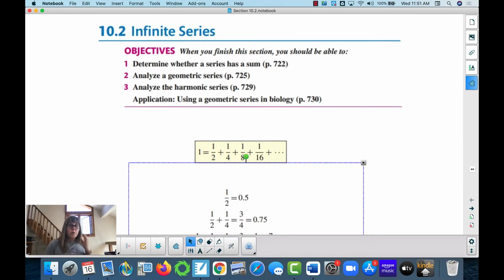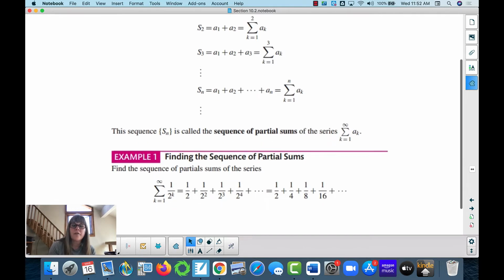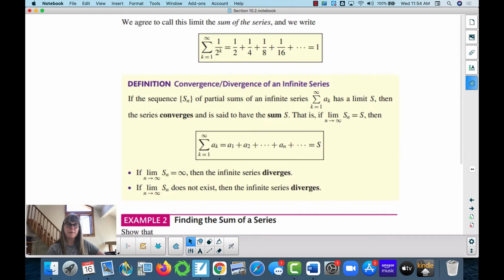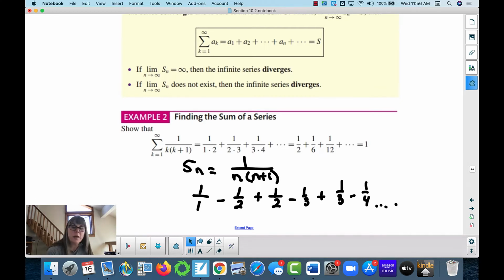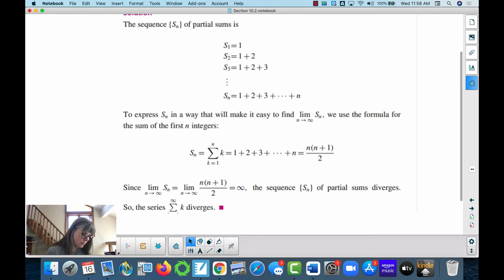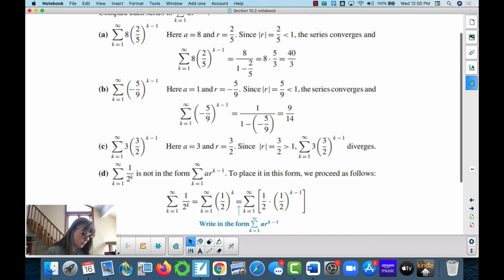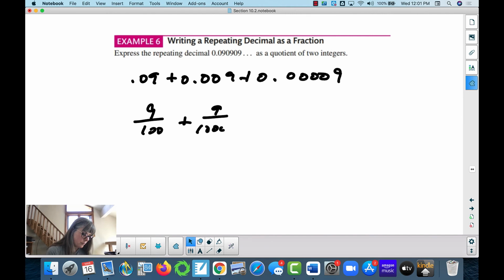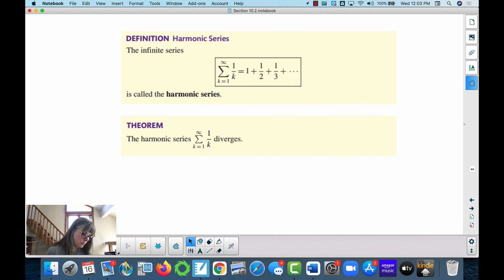Infinite Series 10 2